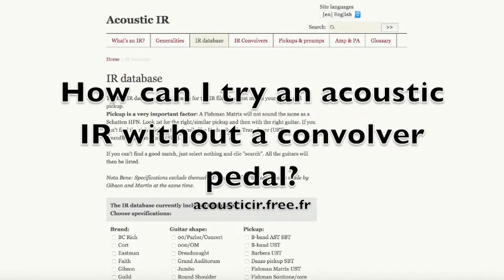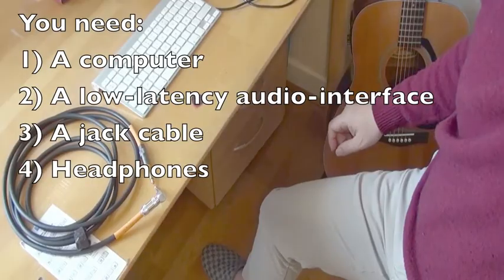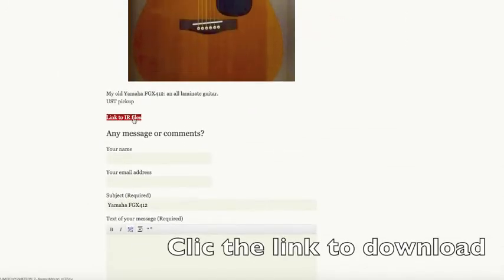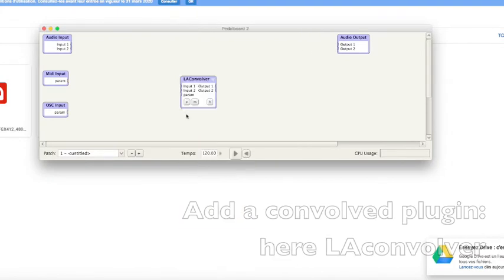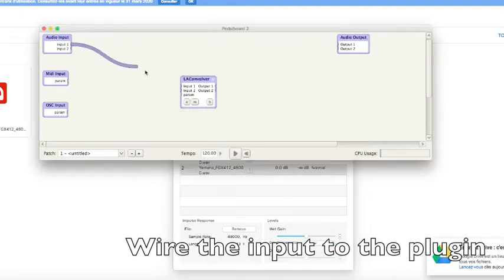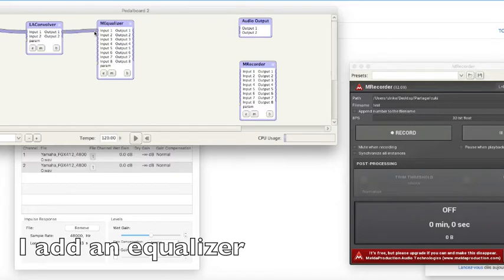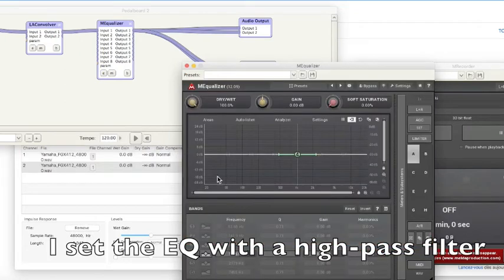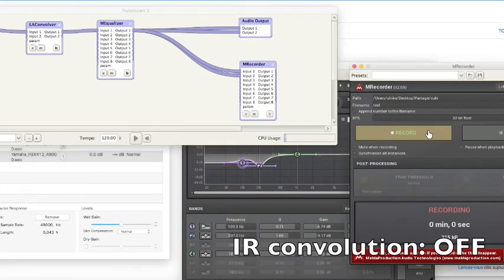How can I try an acoustic IR without a convolver pedal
All you need is:
1) A computer
2) A low-latency audio-interface
3) A jack
4) Headphones
5) A VST/AU plugin host like a DAW. For example IL Minihost (Win/OSX) or pedalboard2 (OSX) are free.
6) A convolver plugin like LAconvolver (OSX) or IgniteAmp NadIR (Win) which are free.